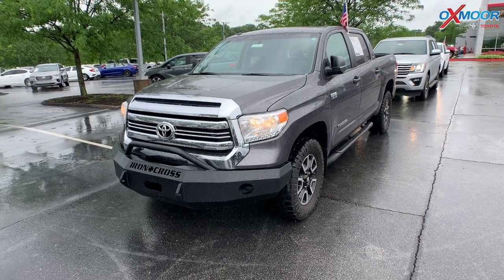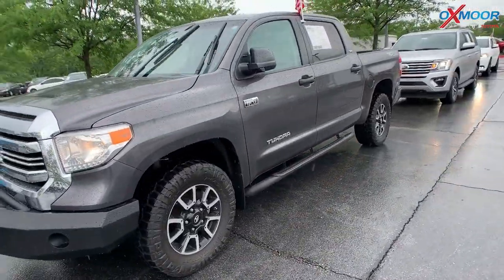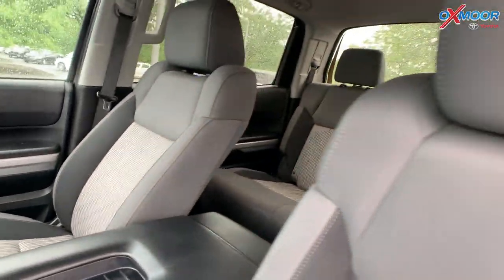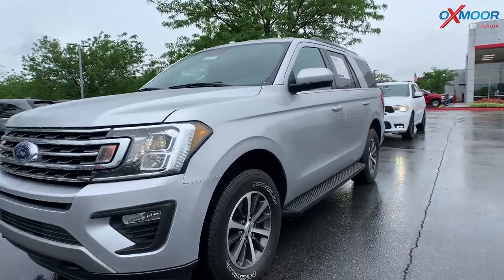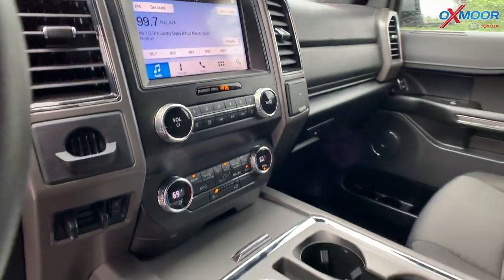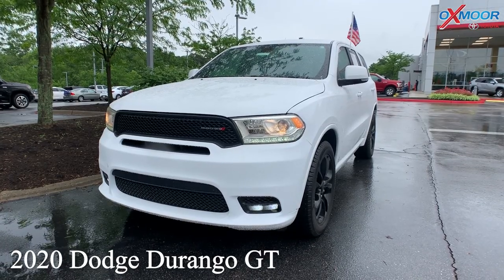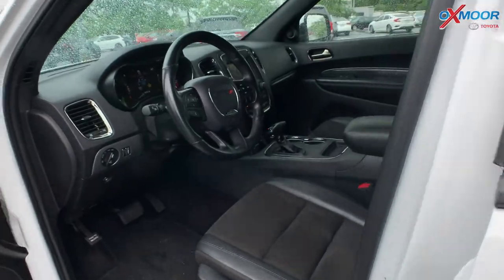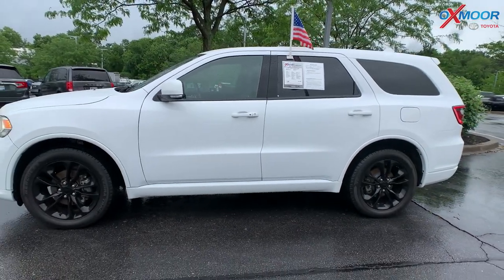Oxmoor Toyota Weekly Used Car Specials, For Sale in Louisville, KY 5/27/22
Oxmoor Toyota
8003 Shelbyville Road